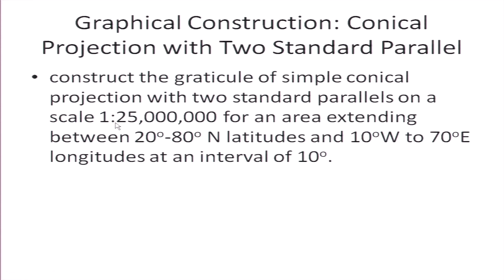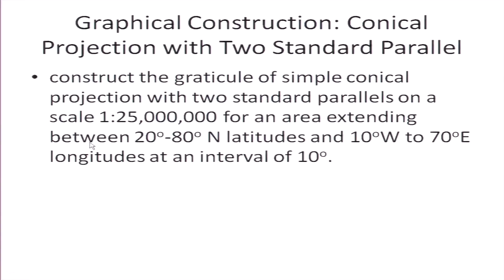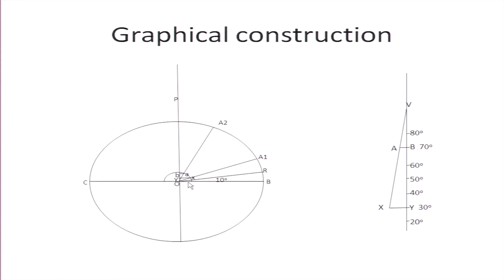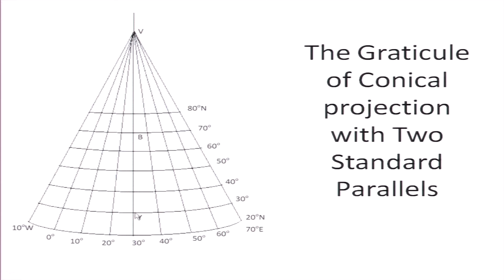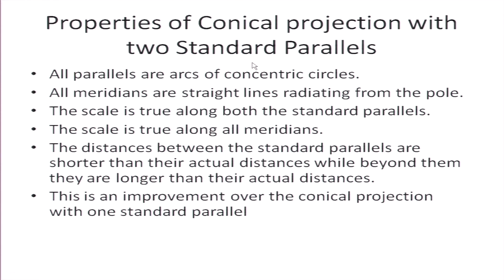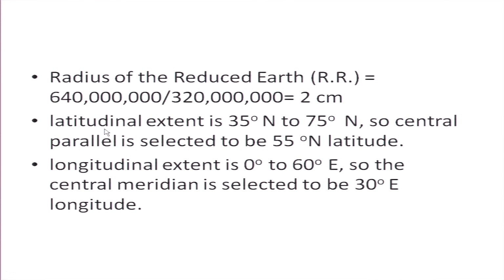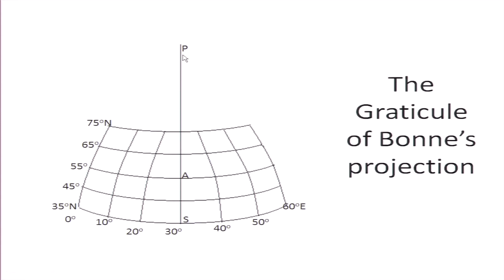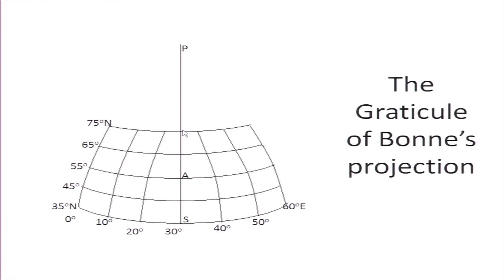Conical Projection with Two Standard Parallel And Bonne's Projection